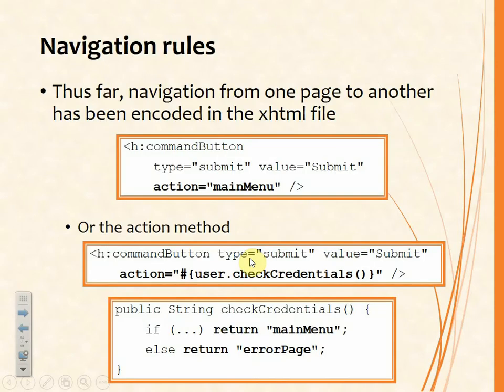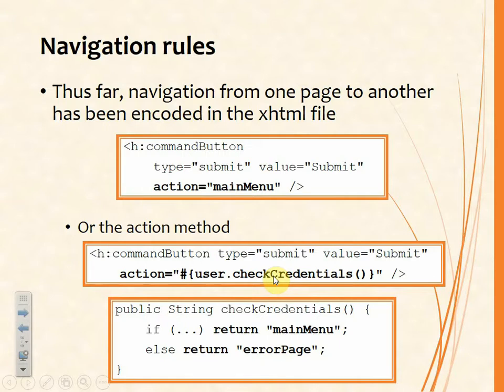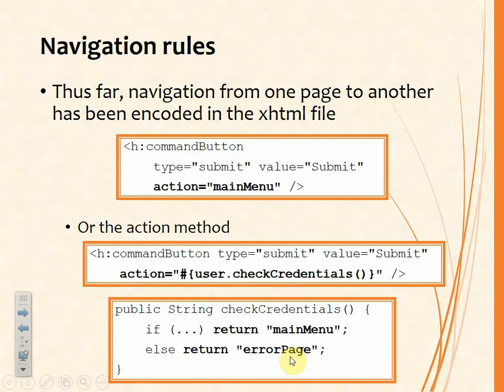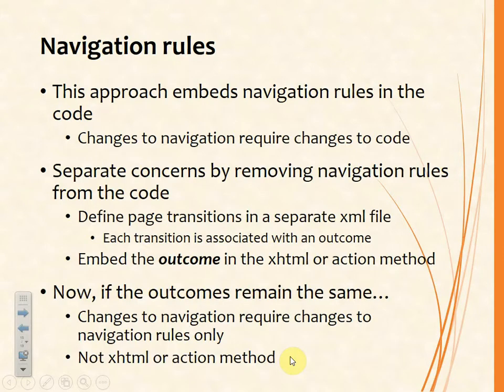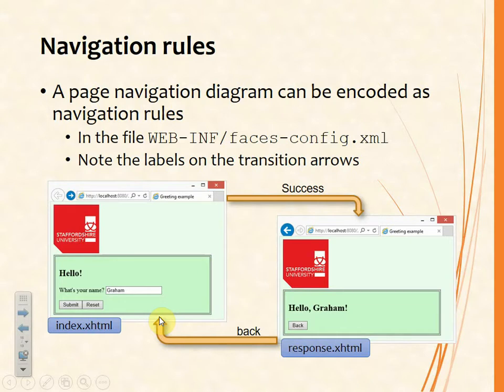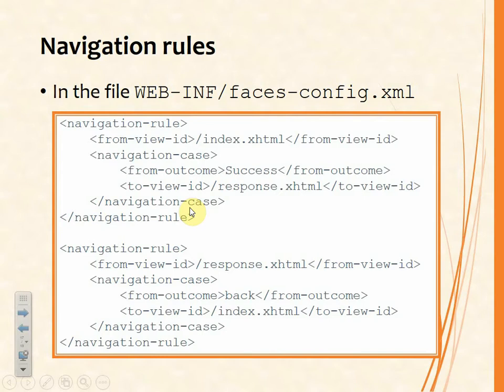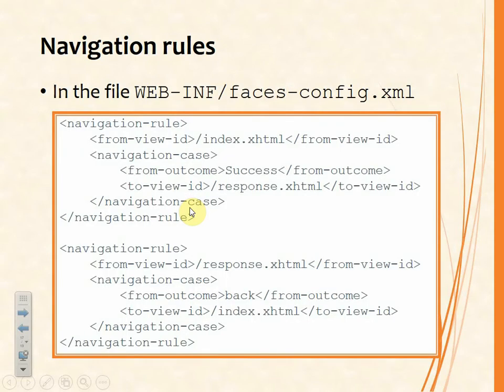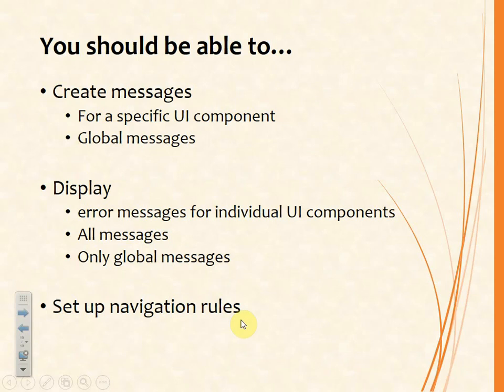LB07b Navigation rules in JSF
A description of the need for navigation rules in JSF, and how to set them up